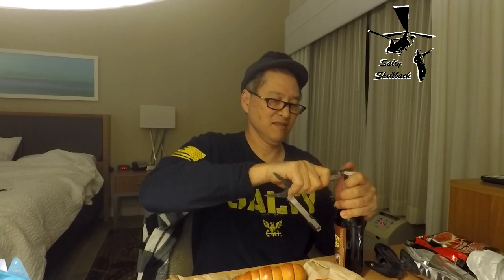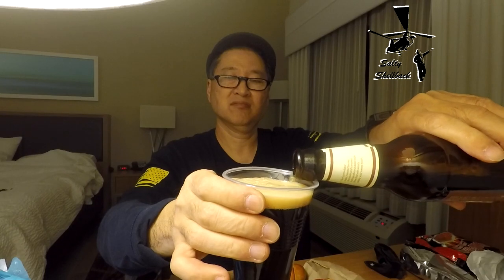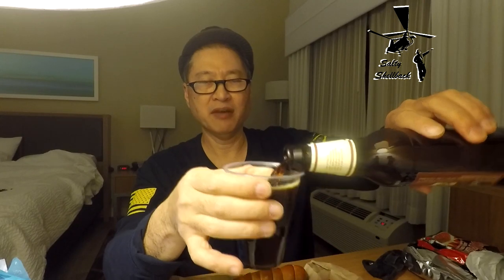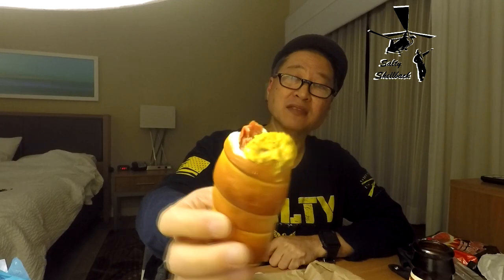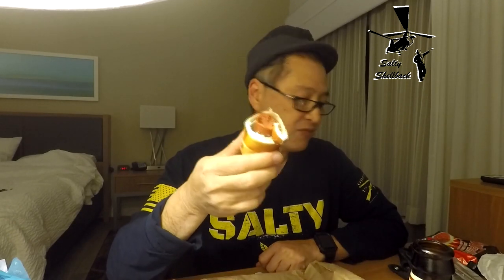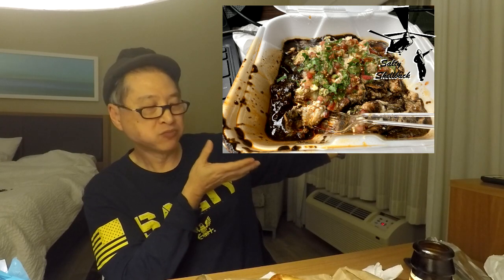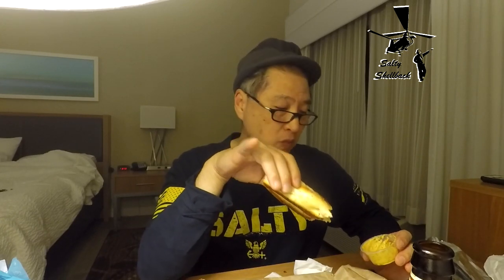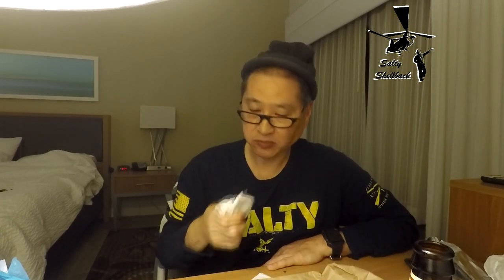Philly Pretzel and Sarnac caramel beer